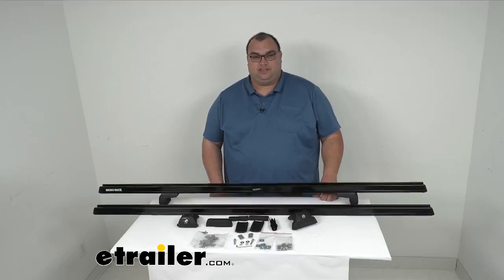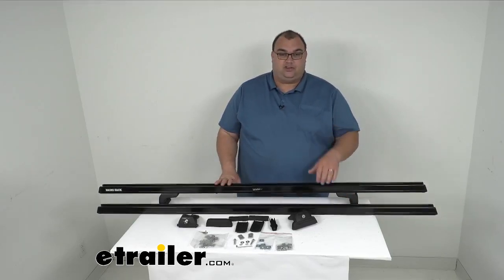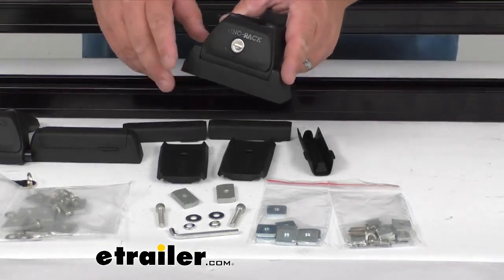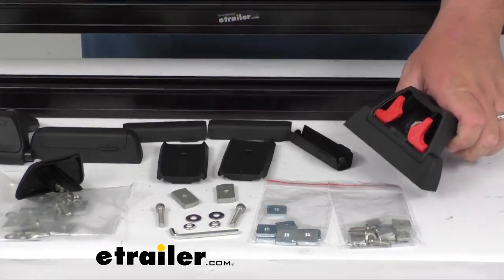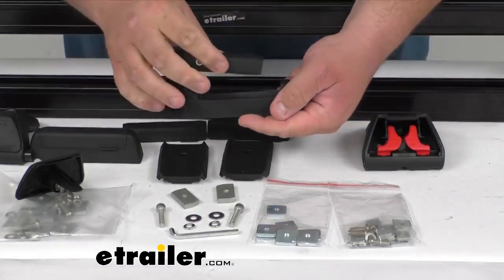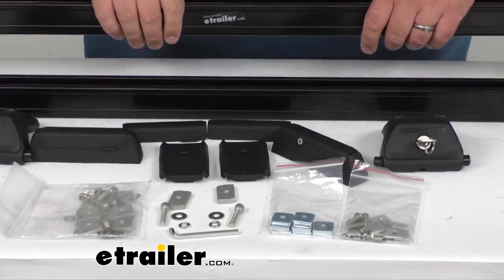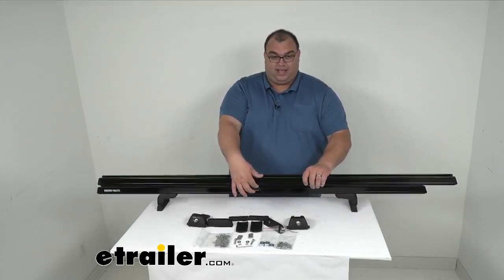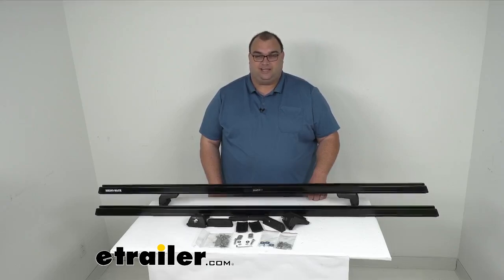etrailer | A Closer Look at the Rhino-Rack Roof Rack for Thule and Yakima Tracks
Hello, neighbors, welcome back.  I'm Steven with etrailer.com.  Today, we're taking a look together  at our Rhino-Rack Roof Rack  for your Thule and Yakima tracks.  Now, again, these are adjustable roof racks  that are gonna let you carry your gear  onto your vehicle's Thule or Yakima roof rack tracks.  You do get two heavy-duty black square crossbars.  You can use them to hold ladder racks, conduit cases,  and other work accessories, that kind of stuff.

Now, the bars do mount to your roof rack legs  that are included here  into built-in channels on the bottom of the bars.  I'll show you those here in a second.  But they, again, are a nice, lightweight,  extruded aluminum construction.  Very high strength, very high durability,  and they'll give you that maximum carry capability  that's out there.  Now, they do have a built-in C-channel  on the top of the bar as well,  which I'll again show you here in a minute.

And that's gonna let you mount  your Rhino-Rack heavy-duty accessories and carriers.  And they also have nice rubber strips  in the channels themselves to help you cushion the load,  and they're gonna help provide slip resistance.  Now, you can cut those channels or those rubber channels  to length if you need to, so that's an option as well.  So I wanna try to show you a side view there.  So that's the C-channel, that's the rubber coming out there.

And on the backside, again, that's the channel  that everything's gonna be mounted into,  and it's gonna be holding on  to the inside ledges of those channels when it mounts.  Now, all the plastic legs and hardware that comes with it,  it's all made of a very nice, very heavy duty,  they call it like a glass nylon reinforced construction.  And they've got built-in quick-release trigger mechanisms,  so it's a very nice little operation here.  You simply insert your key, take the cap off,  and you'll see these two rubber, sorry, plastic levers here.  If you watch out of the side here,  there's gonna be two spring-loaded sides here.

Let me pull this out rather.  So there's two spring-loaded levers here.  And when you squeeze these together,  that just simply pulls them in.  Now, you can push them in,  push them down to lock them in the open position,  and then your base, this will mount onto the Thule  or Yakima track that's on your vehicle already.  These simply go in here,  you pop these guys back out, spring loaded.  Now, this is locked together, it's not going nowhere,  and it even pivots up to 33 degrees of adjustment.  So I've got that as well mounted on one of these bars.  That's that leg assembly.  And again, it's got a nice 33 degrees of pivot.  So if you wanna match up the contour of your roof,  you can very simply do that.  Now, if you took the cap off here  like I did on this other one,  you kinda see there's a hole in the bottom there.  There's a screw that goes in there  and holds this to the bar.  Well, whenever it's locked,  you can't access it, obviously, for security.  But when you can access it,  you could slide this leg the full length  of the bar as needed.  So that's gonna help you fit the contour of your roof,  match up your crossbar spread to the rails  that are already up there.  So, again, this is a very nice feature,  the fact that these are spring loaded.  You can lock them out, you take them off the base.  When you're not using the bars, they come with plastic caps.  Now, you can cover the base on the top of your rack rails  that are up there on the vehicle,  and it gives you a very nice, sleek, low-profile look  instead of having bars up there all the time.  So again, overall, very, very impressed with this kit.  I like how everything's spring loaded  and you can easily get it on  and off of the vehicle as needed.  Now, again, if you need Yakima rails,  you're gonna get a kit that comes with it for Yakimas,  and you're gonna get the adapters for Thule as well.  You'll get both of those in the kit,  but you're only gonna use  the ones that you need pertaining to your bars.  You're gonna get two sets of this hardware here.  Again, I've installed two legs on,  so there's already, you know, one for each leg  I've already installed.  And then you'll get this bag of spacers and stuff as well  if you have Rhino-Rack bars or rails already on the vehicle.  So very, very versatile rack system here.  I'm pretty impressed with it.  Again, the lock's gonna let you cover  and secure everything to the vehicle,  so no one can steal them.  Again, everything's precision molded,  the inserts, the cover b